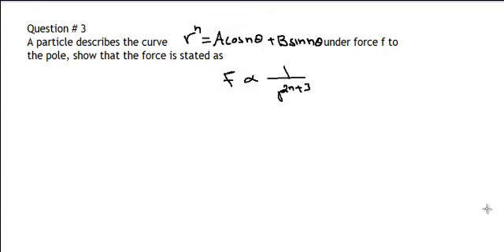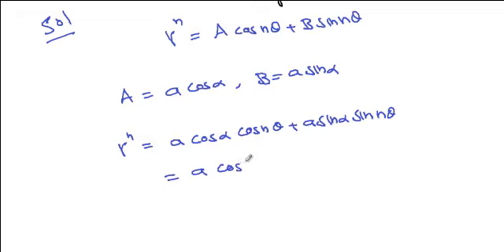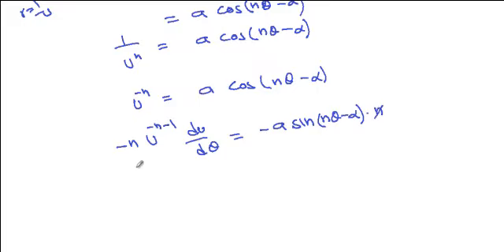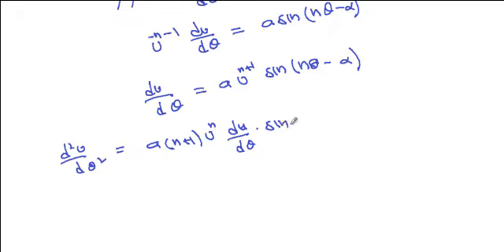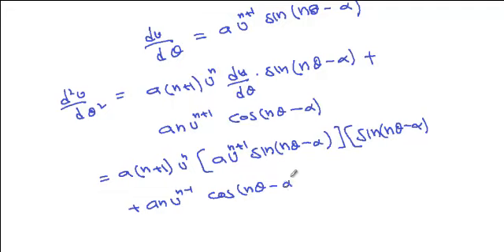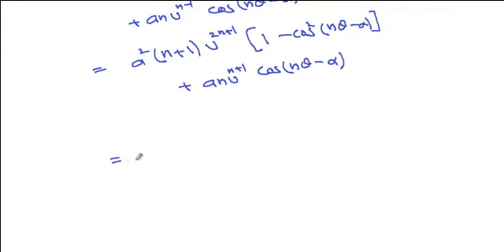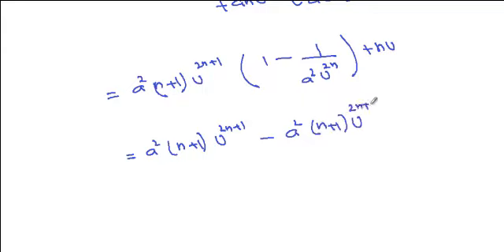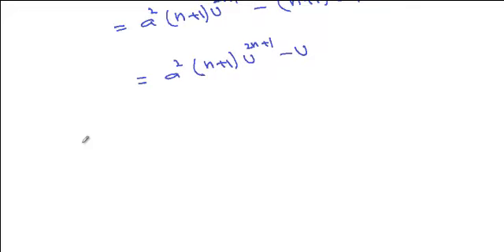mth404 shor lec 41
Example3_1.mp4